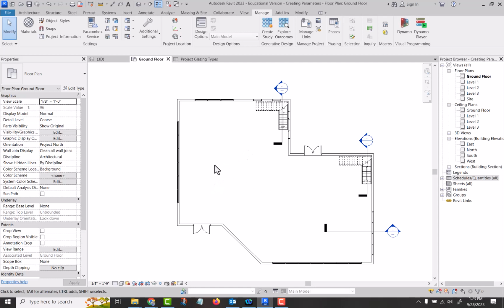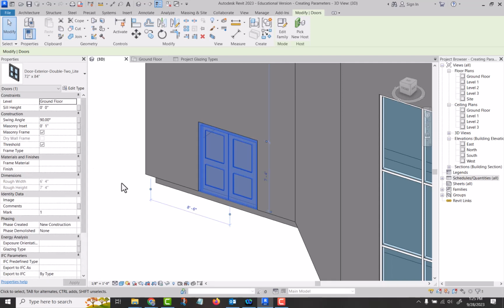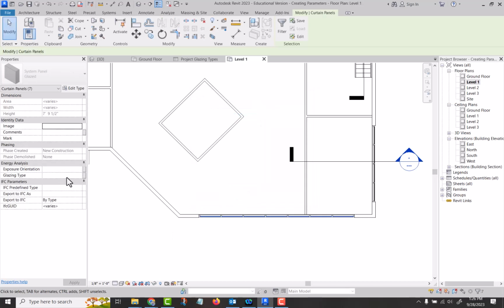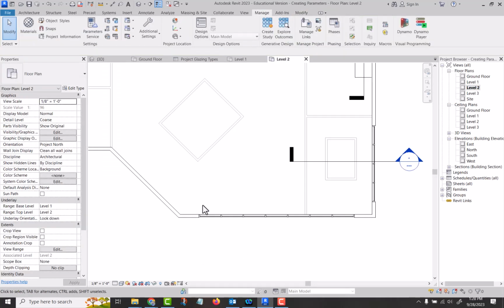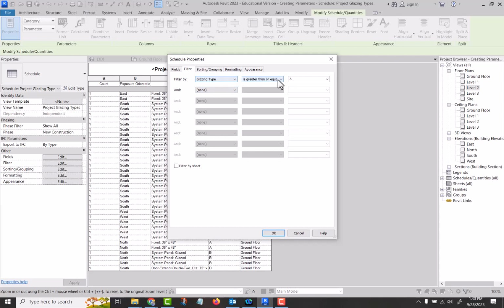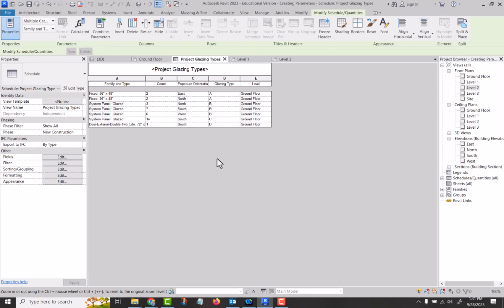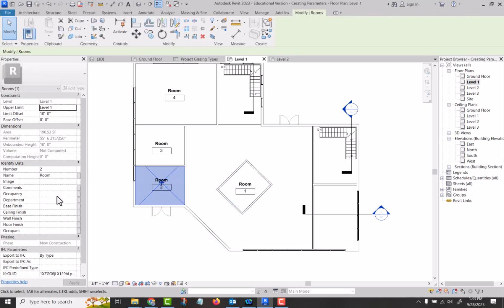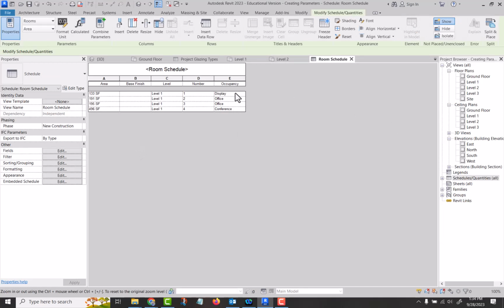DFTG 1127 Week 7 Part 2